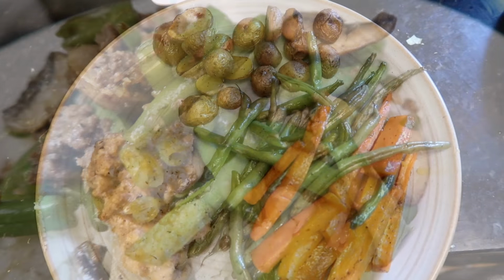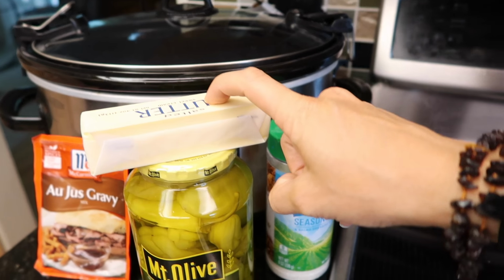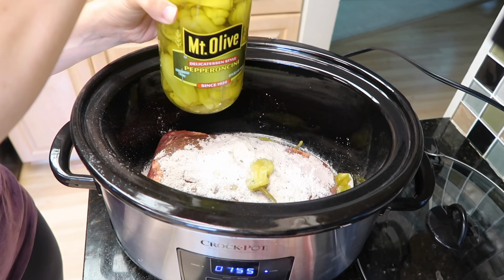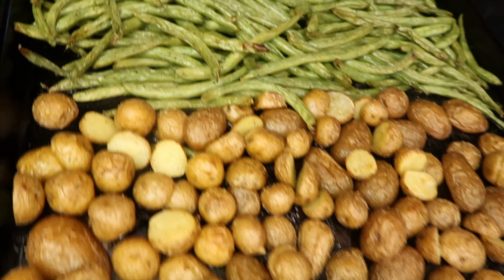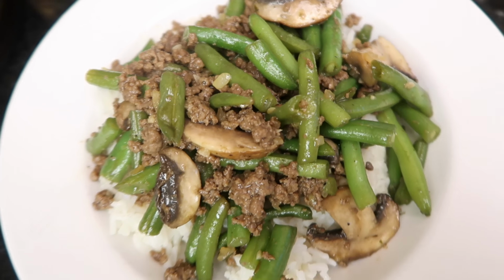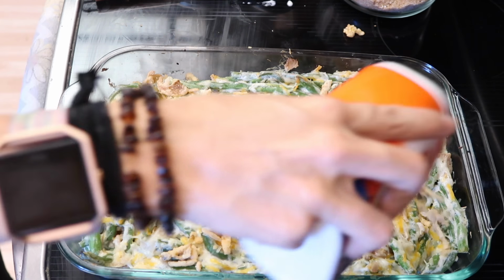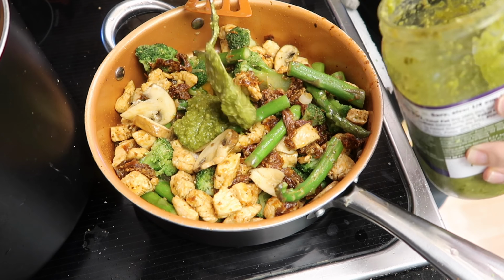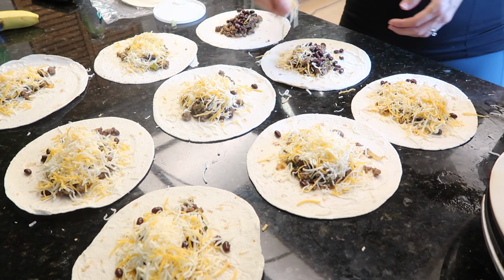What's For Dinner?! A Week of Simple, Healthy, Delicious Dinner Ideas! Get Your Mouth Ready!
Hey party people!  Thanks so much for hanging out with me while I share with you What's For Dinner this week!  A whole week of meals, I share 7 recipes - I think - haha!  Some easy, simple, healthy, comfort meals!  I hope you get some meal inspiration/dinner inspiration/dinner ideas from this!  Share with me if you make any of these meals, I would love to know!

Best,
  Kim!

Six Sisters Healthy Stuff Cookbook:

Dutch Dough Whisk: